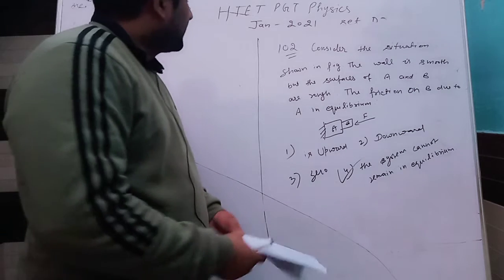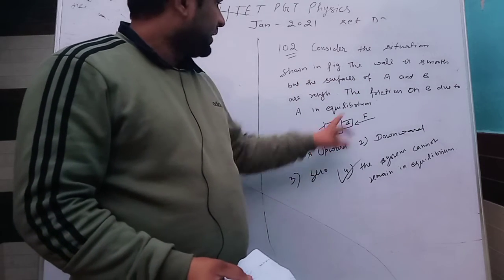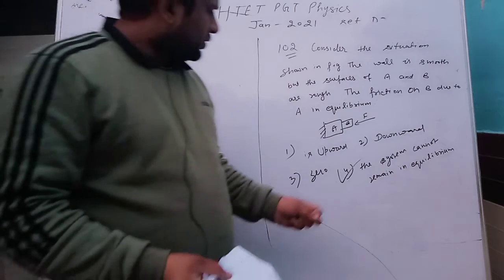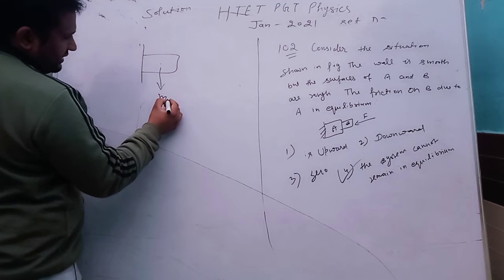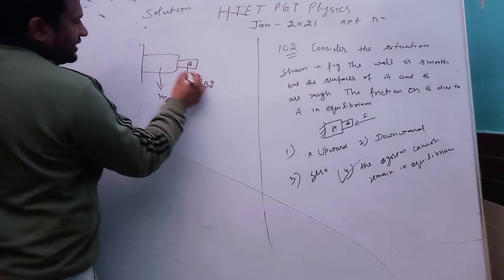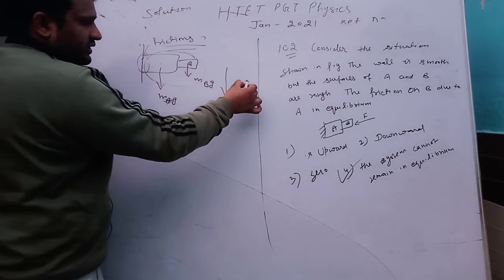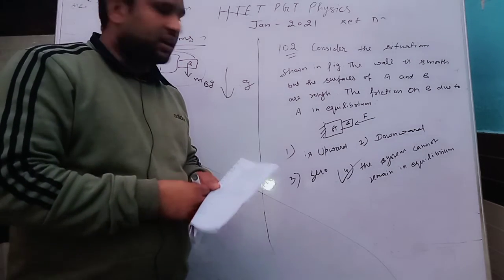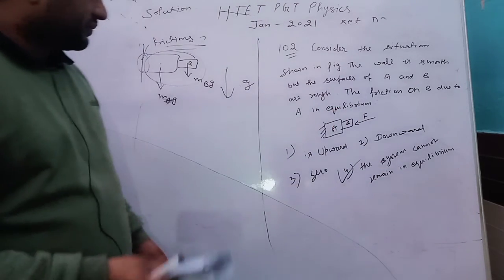Htet pgt physics answer key Jan 2021 set d (102)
Consider the situation as shown in figure .The wall is smooth but the surfaces of A and B are rough. The friction on B due to A in equilibrium::